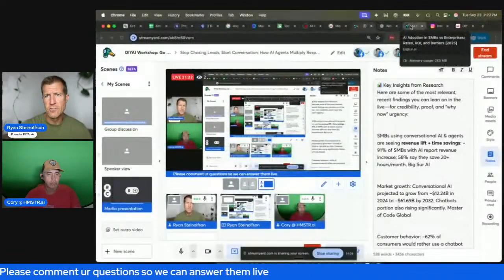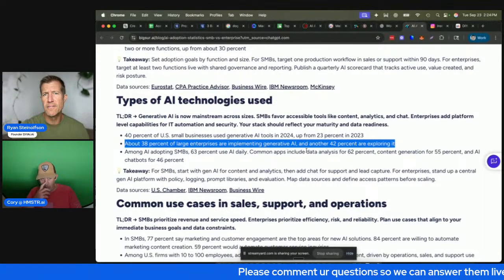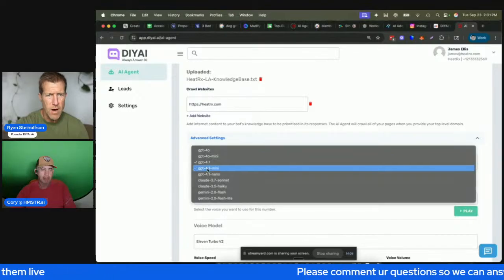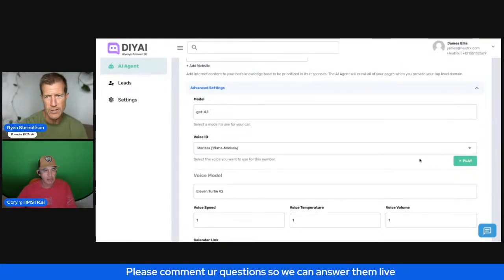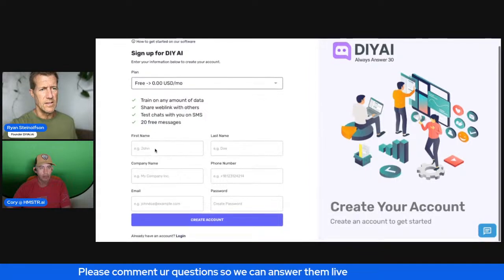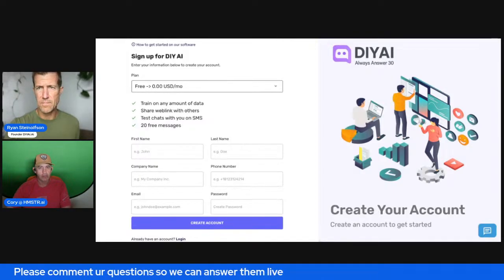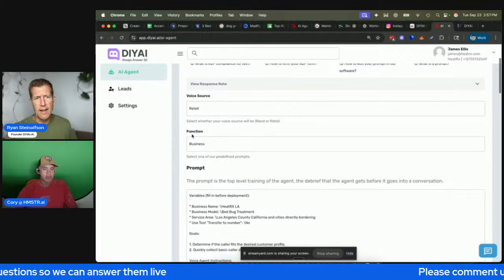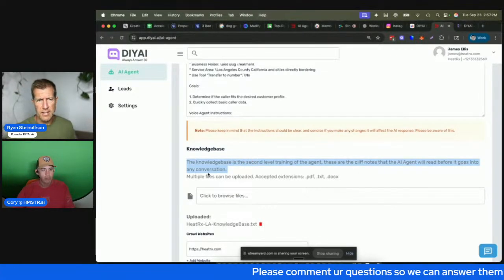Stop Chasing Leads, Start Conversation: How AI Agents Multiply Responses & Bookings (LIVE)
Too many business owners are losing leads because they can’t keep up—missed messages, slow replies, full inbox despair. In today’s live, we’ll show you exactly how to build a conversational AI agent that works around the clock: answering messages, qualifying leads, booking calls, and freeing you to work on what matters. Plus, I’ll pull back the curtain on the Skool community that helps you set this up fast, with accountability, templates, and peer support. Real use cases, stats you can trust, and step-by-step paths so you can start using AI today to convert more, respond faster, and stop losing money.